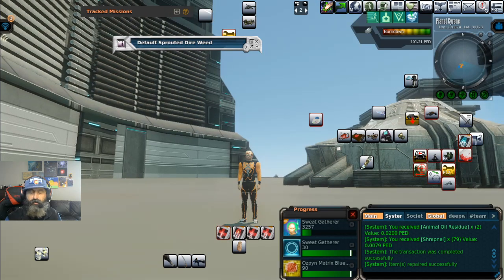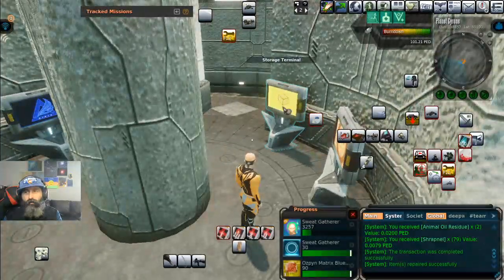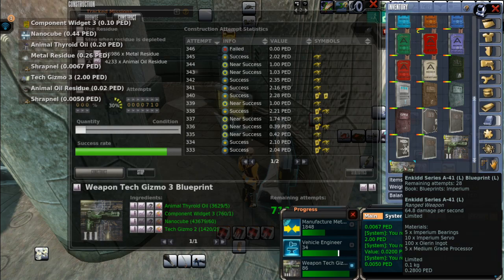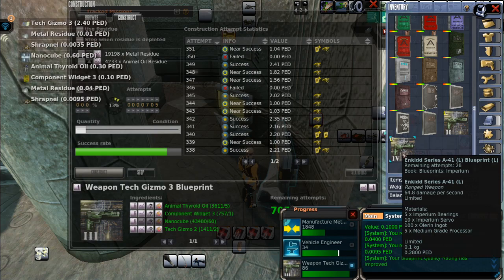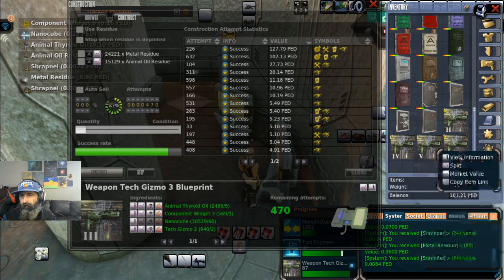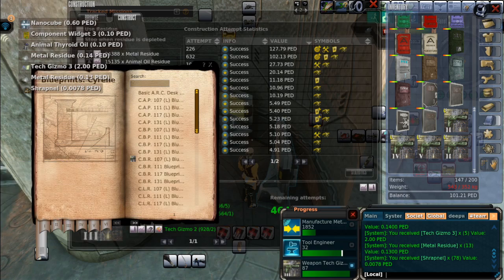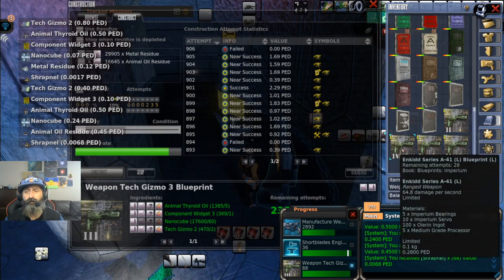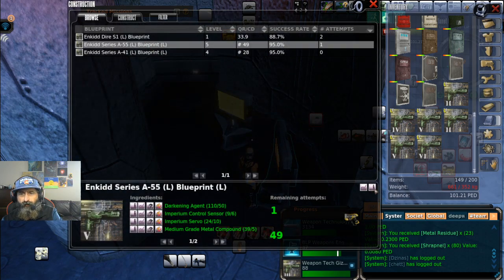Cyrene: Generating Weapon Blueprints, 1K Weapon Tech Gizmo 3 Run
In this episode I do a 1K click run which cost 2K PED in materials.  The overall run did pop the 3 blueprint per 500 as expected, and some of them we Enkid weapons, and some other cool blueprints.  The run went well and even though it was not a fully worked up blueprint I was happy with the results, and losing under 15%
Also we did get 2 globals.